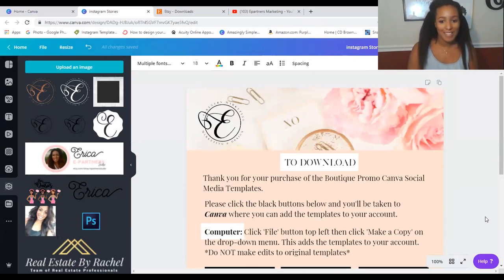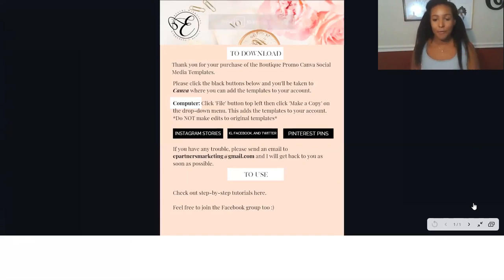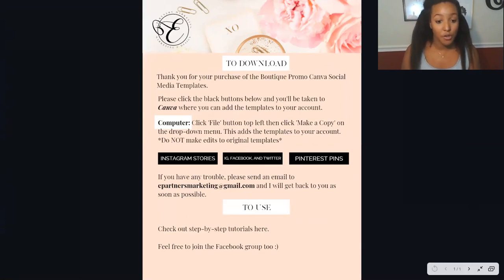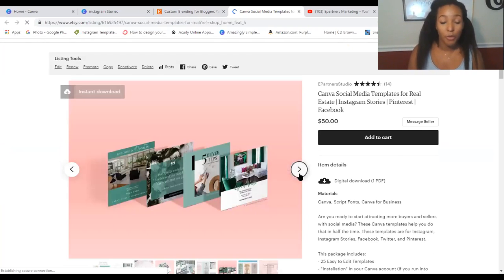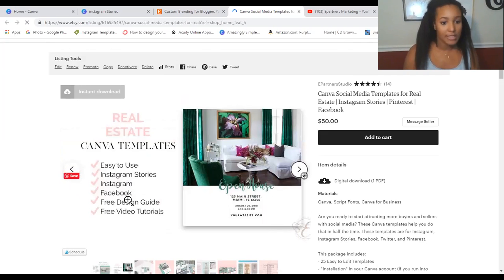5 Things You Need to Sell Digital Products | Creative Market | Etsy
Want to get into selling digital products as a form of "passive" income, but not sure what all you need to keep customers happy and promote it?  Watch this to learn 5 things you need to sell digital products.

Other digital product sellers may tell you more about these topics in their course, but this is just spin from my experiences.